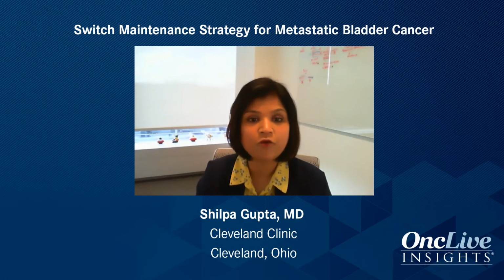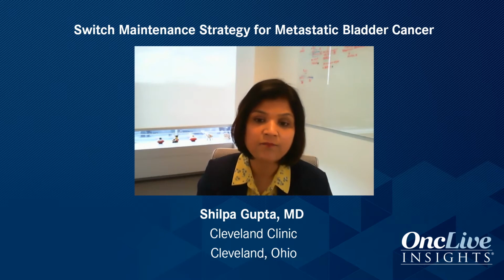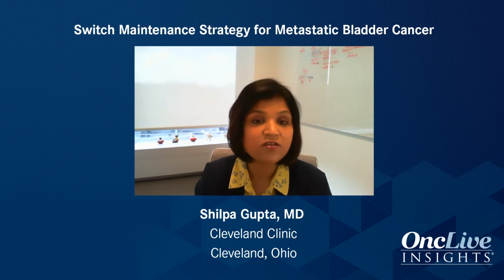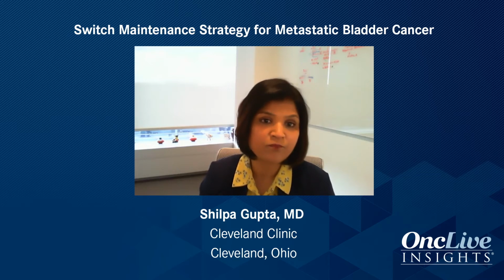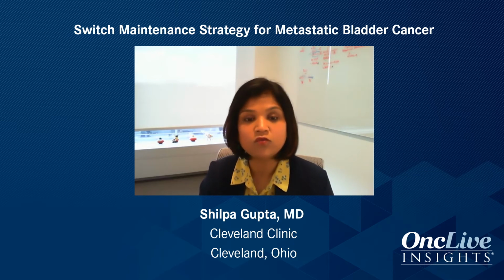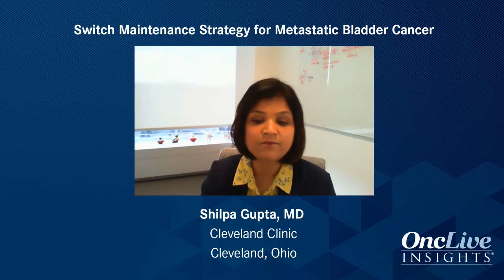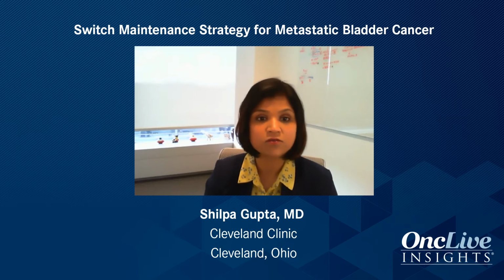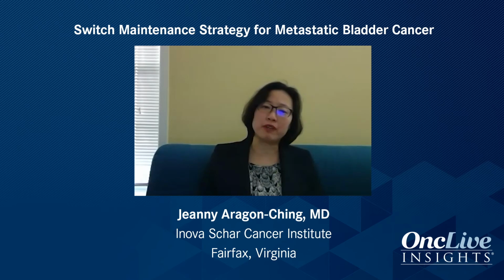Switch Maintenance Strategy for Metastatic Bladder Cancer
Changing the standard of care with a “switch maintenance” approach for patients with metastatic urothelial cancer.